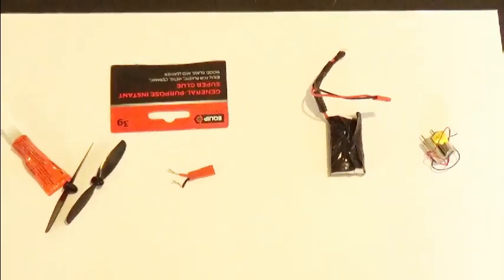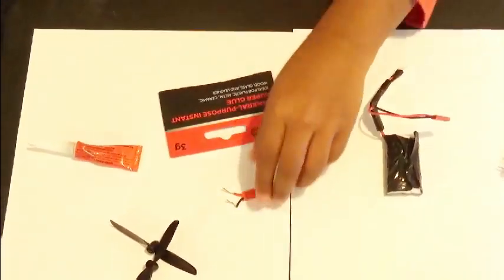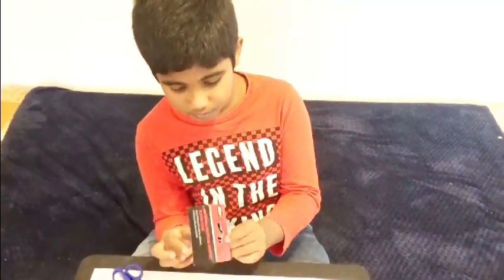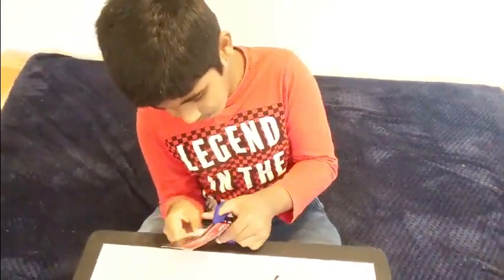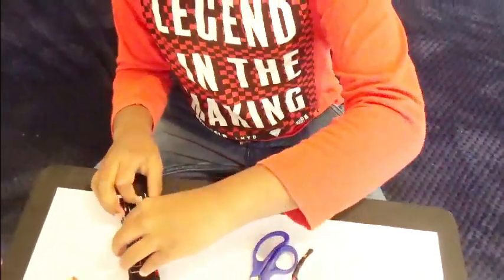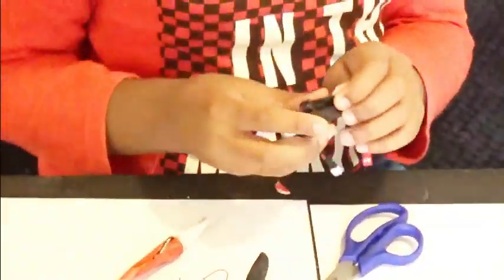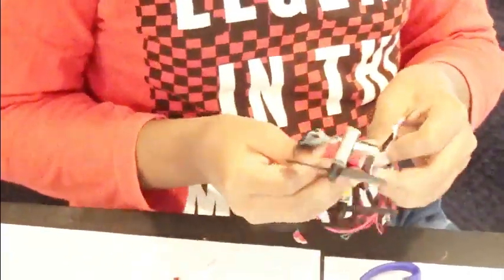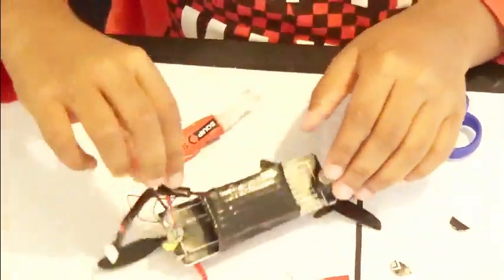தமிழ் சிறுவன் 5 நிமிடங்களில் Drone உருவாக்குகிறான் | Tamil kid creates Drone in 5 min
How to hit ceiling with a drone?! Build bicopter drone in just 3 minutes with
1. Cardboard sheet
2. Propeller
3. Coreless motor
4. wire
5. Battery

STARRING
Kiruthikvarshan Ramesh

MUSIC
Upbeat Hip Hop Instrumental | MOUNTAIN DUB

Page: Science and Science Only